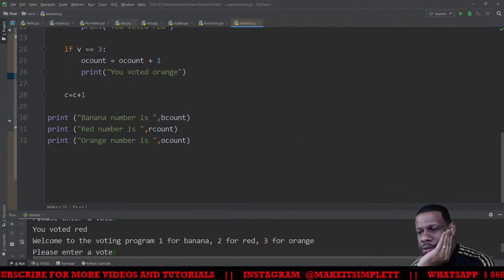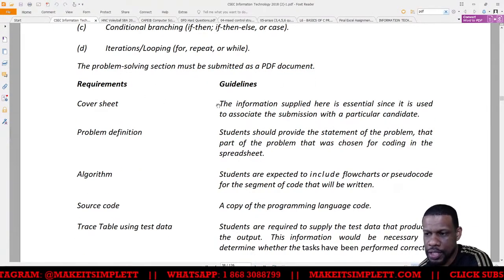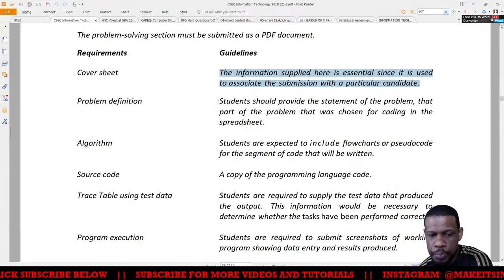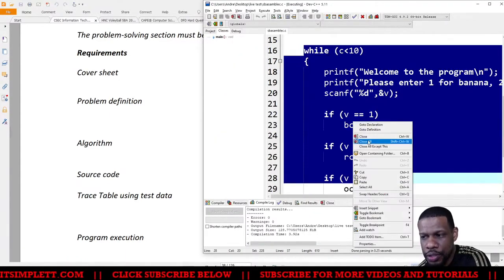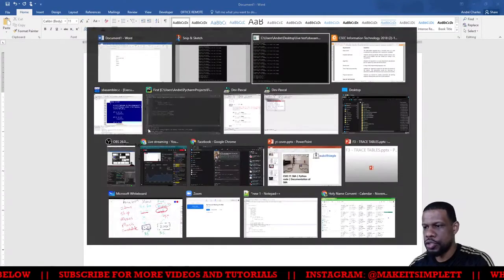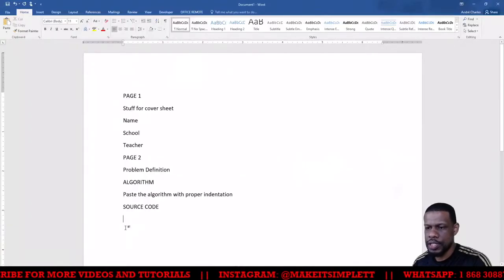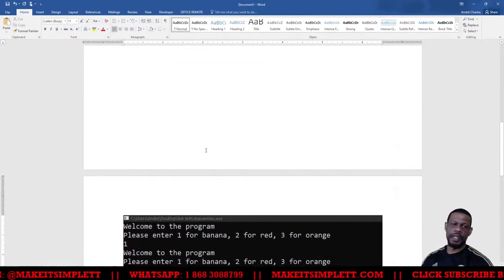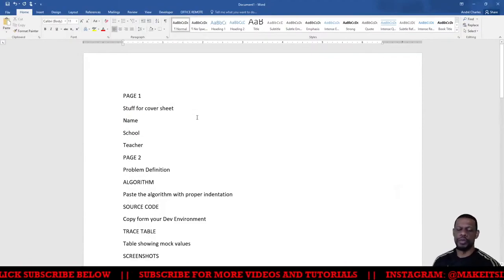CSEC SBA Documentation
I make videos to help anyone lean and understand IT and Computer Science better.